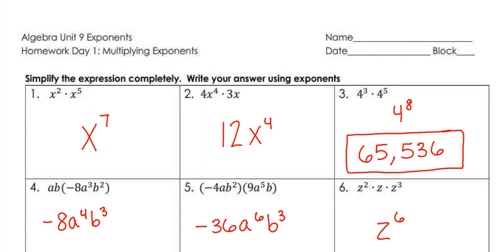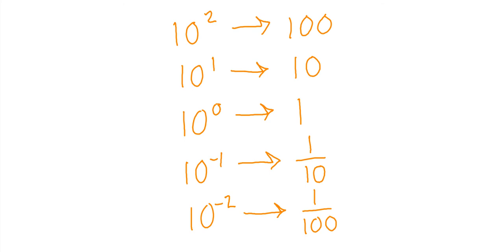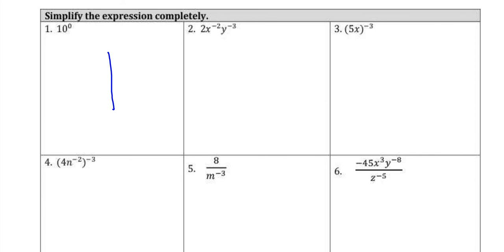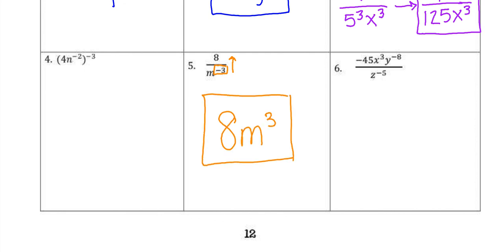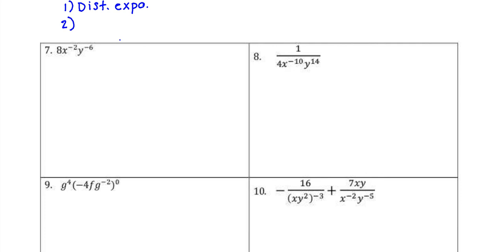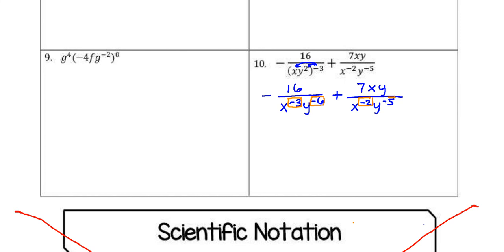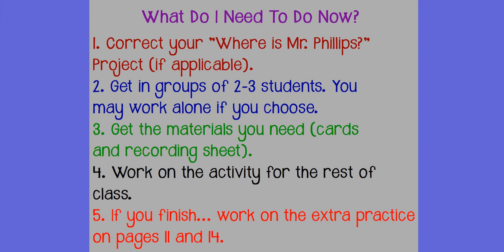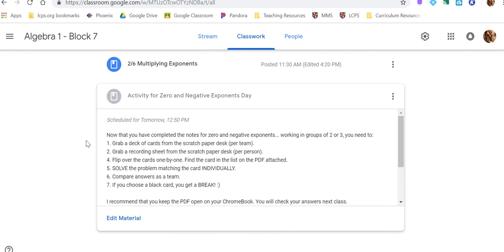Zero and Negative Exponents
Video of the notes for zero and negative exponents.